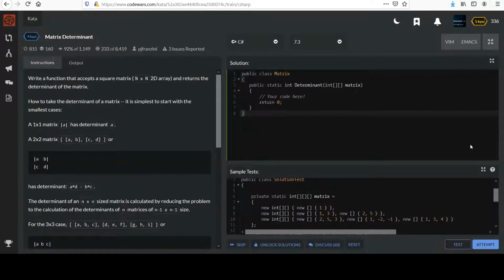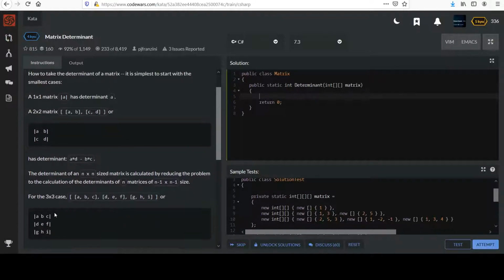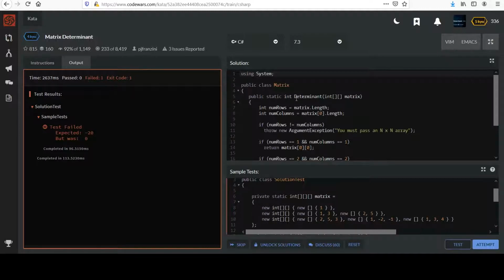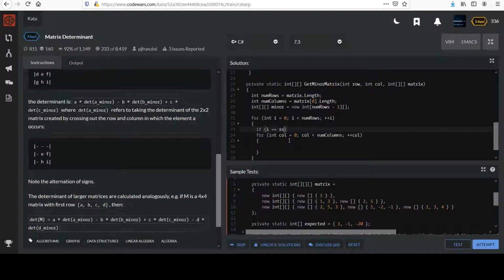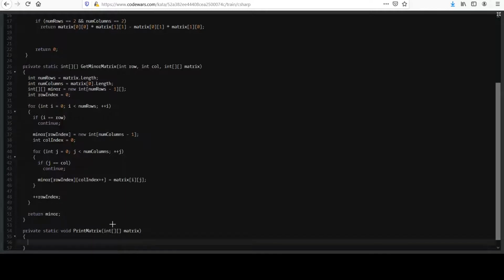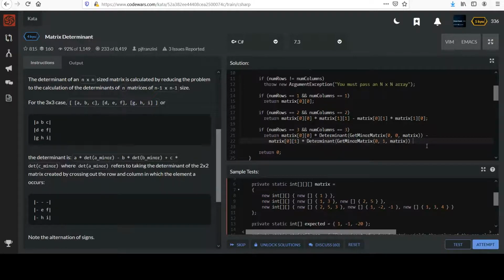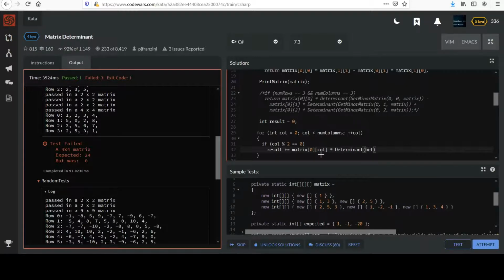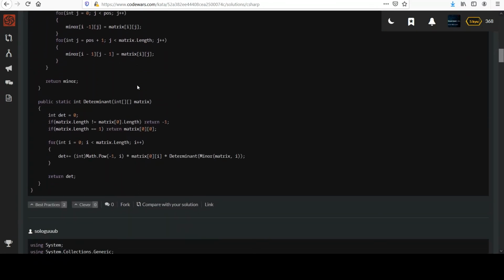Code Wars C# Coding Challenge 4 kyu: Matrix Determinant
Intermediate level C# object oriented programming series. Create a free account on Code Wars to code along right from your favorite browser

In this challenge viewers are given an integer matrix as input. They must return the determinant of that matrix. An explanation of the determinant and how to calculate it in general is provided. This challenge includes the use of jagged arrays.